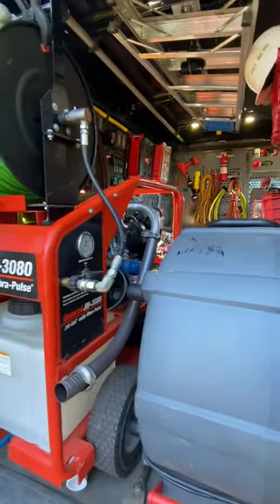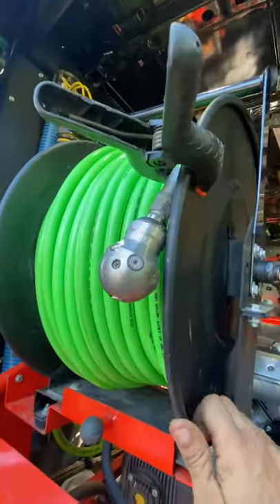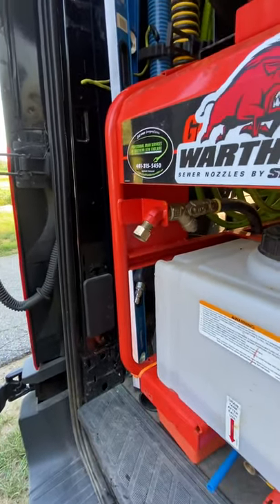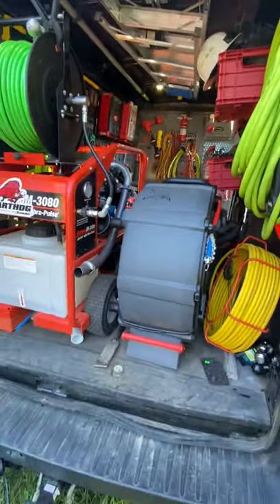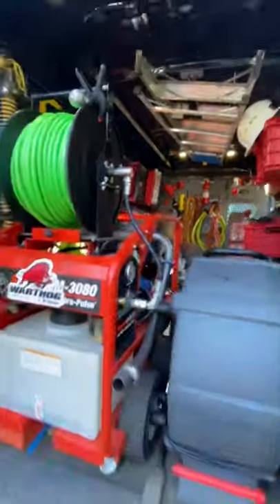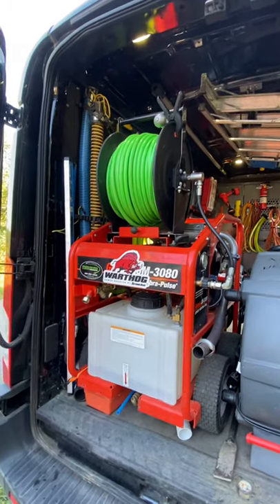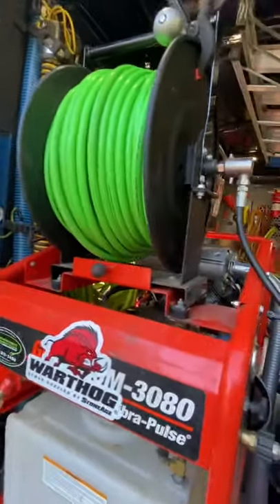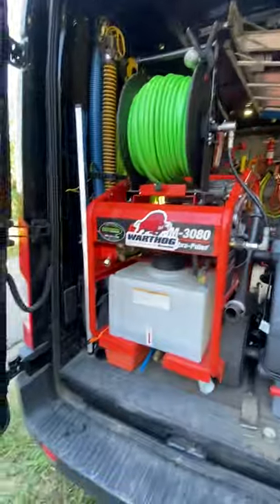Cart Jetter in Van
General 3080 Hydro jetter mounted in van to stay put and be used when jetting needed.  Machine is killer with 3000 psi 8gpm.  Handles any residential, restaurant or light commercial job.  Anything up to 8” 300ft.

Towing the trailer jet to every job is a pain and I like to have tools and equipment I need when I need them.  Having this jetter I can handle any of the daily calls I encounter where jetter needed.  If I know I’m going somewhere with long runs or big drains then I’ll pop the 4018 us jet on the van but why bring to every job if not needed and I can have what needed right in the van.

300ft of 3/8” hose on the reel of the jetter and 250 of 1/4” hose on smaller reel.  Use quick connect fittings for the reels.  Warthog nozzles for both size hoses 9/10 jobs.

3/4” x 75ft garden hose to feed the maxhine.  I use a 50, 75 and 100ft jump hose if not using the hose on the reel connected to jetter I’ll use jumper to connect direct from pump to a different reel.